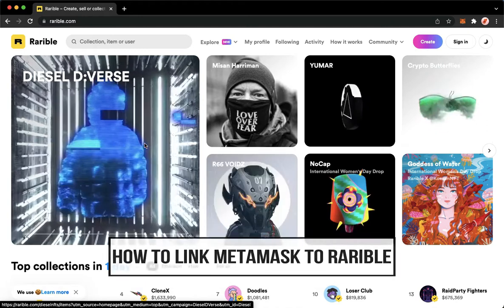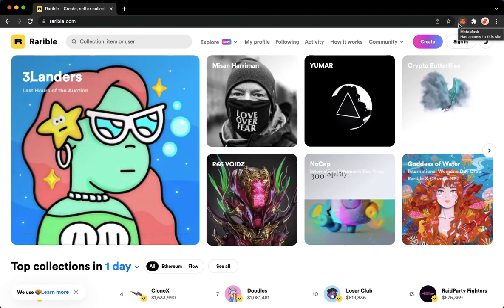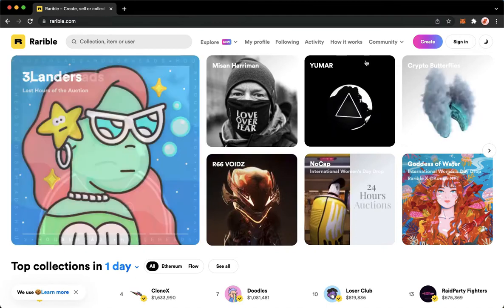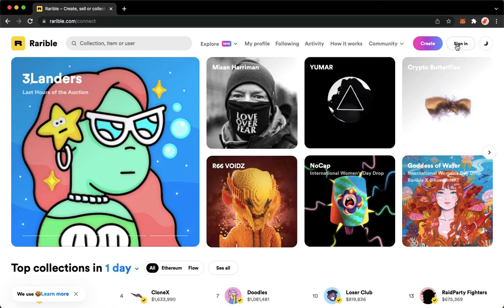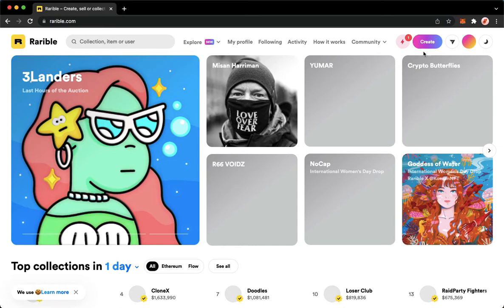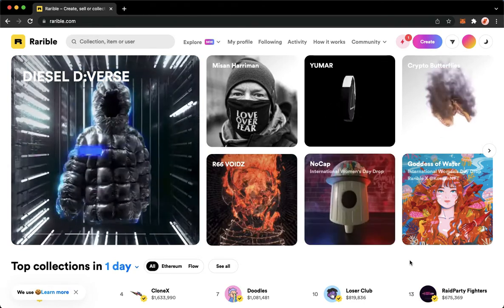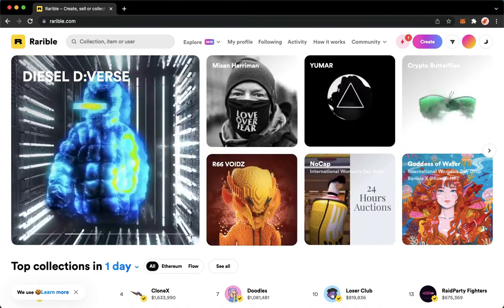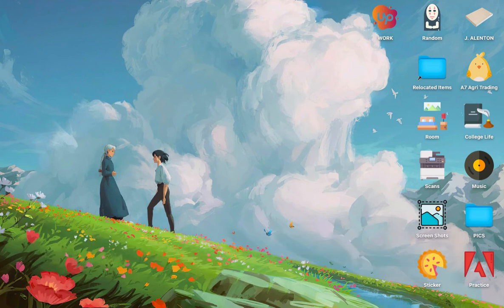How to Link Metamask to Rarible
Learn‎‎‏‏‎ ‎How to Link Metamask to Rarible

In this video I will show you‏‏‎ ‎how to link metamask to rarible